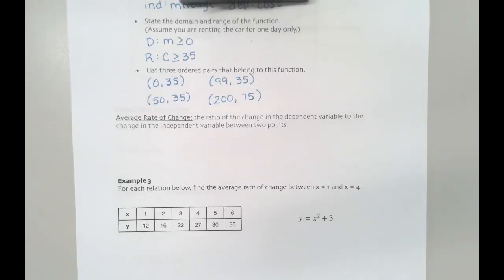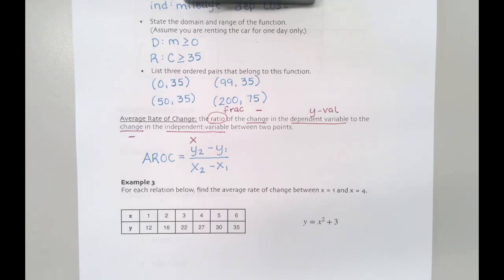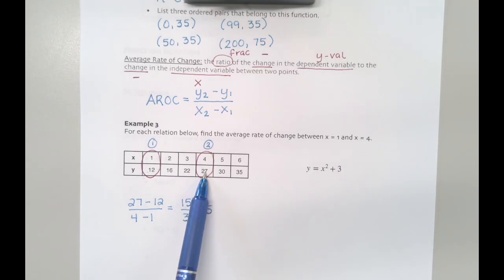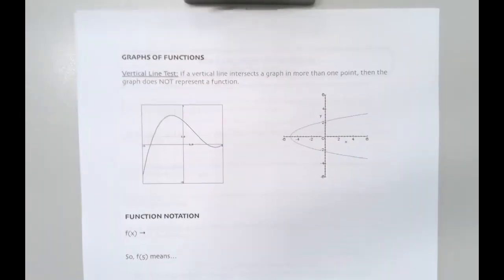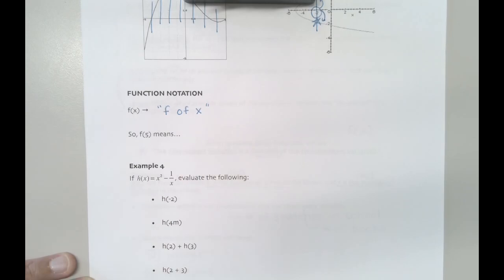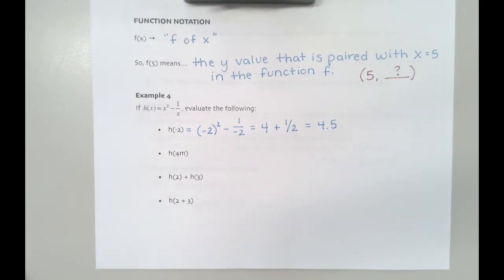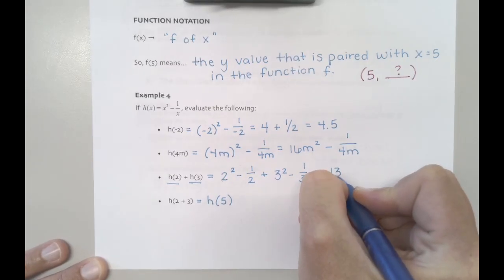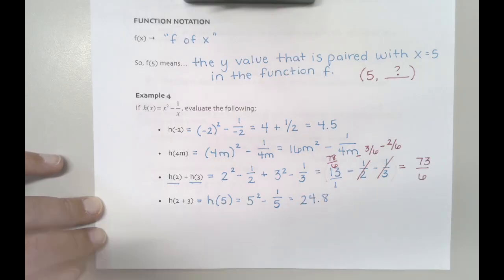Language of Functions (pt 2)